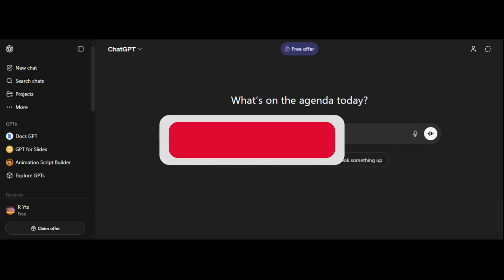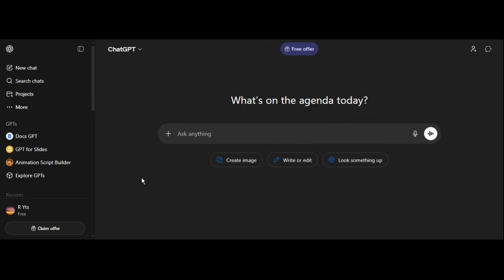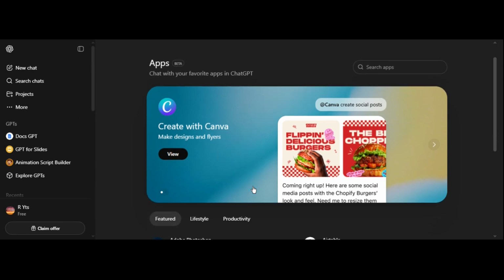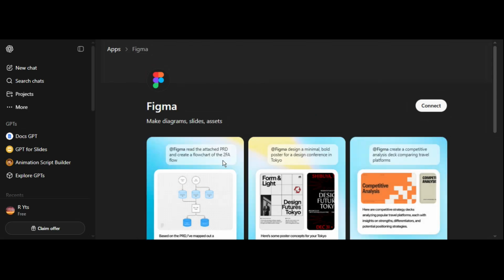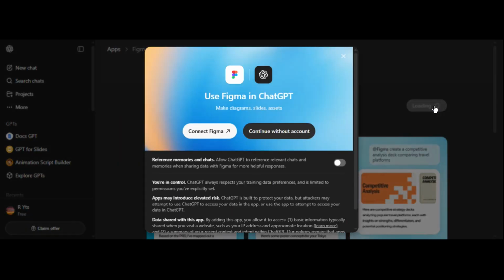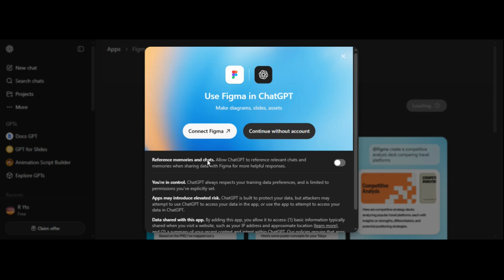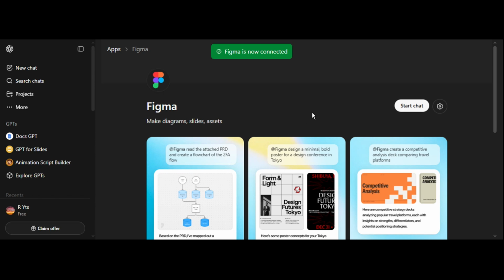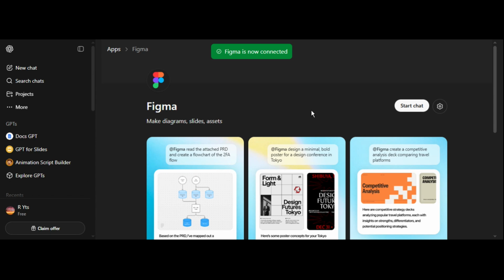How To Connect Figma With ChatGPT (Easy Integration Guide)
Learn how to connect Figma with ChatGPT in this quick and easy tutorial. Follow the step-by-step process to open Apps, select Figma, and connect your account or continue without signing in.

🕚Timestamps:
0:00 Intro
0:15 Open More In ChatGPT
0:30 Click On Apps
0:43 Select Figma
0:56 Click Connect
1:10 Sign In Or Continue Without Account
1:28 Finish The Setup

✍️What You'll Learn In This Video:
• How To Open The Apps Section In ChatGPT
• How To Find And Select Figma In ChatGPT
• How To Connect Figma With ChatGPT
• How To Sign In Or Continue Without An Account
• How To Finish The Figma Integration Setup

💡Pro Tips:
• Make Sure You Are Logged Into The Correct ChatGPT Account Before Connecting Apps
• If You Are Testing The Integration, Try Continue Without Account First
• Check Permissions Carefully Before Linking Any Design Tool
• Refresh The Page If The Figma App Does Not Appear Immediately
• Use The Integration To Speed Up Design Workflow And Brainstorming